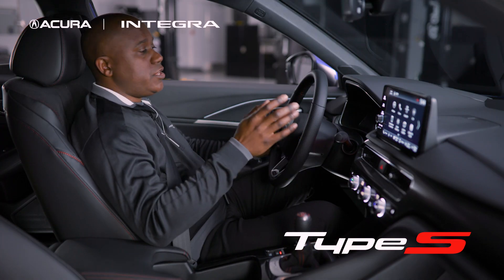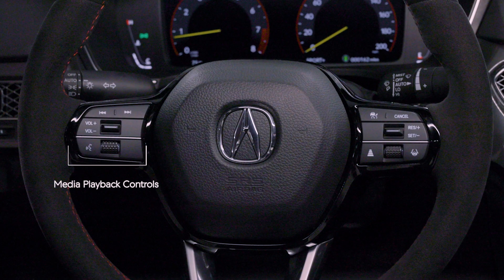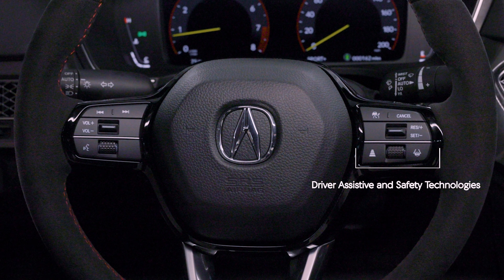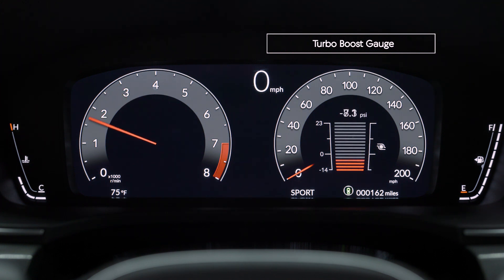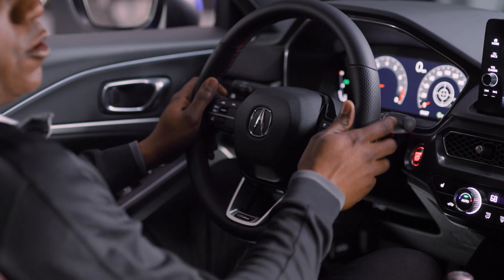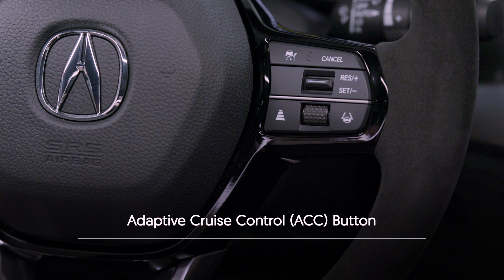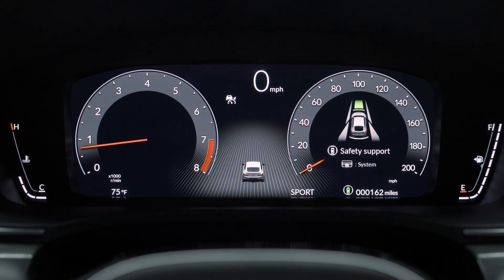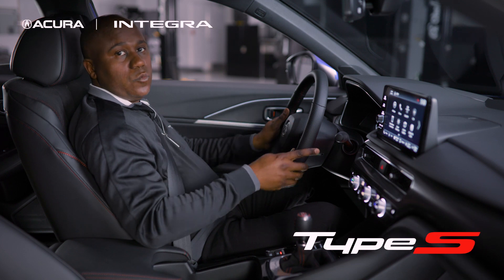Know Your Acura – Digital Instrument Cluster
All the information you need, right at your fingertips.  With readouts for boost pressure, throttle percentage and g-force, you’ll know exactly how your Type S is performing whether on your commute or enjoying a back road.